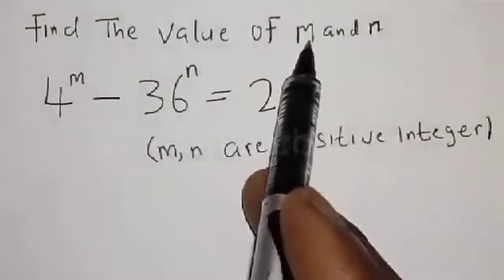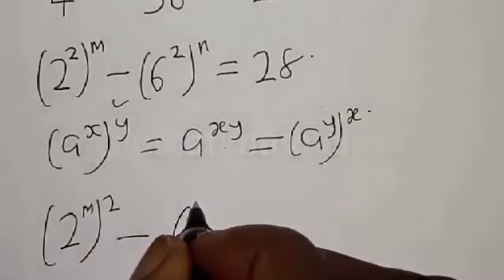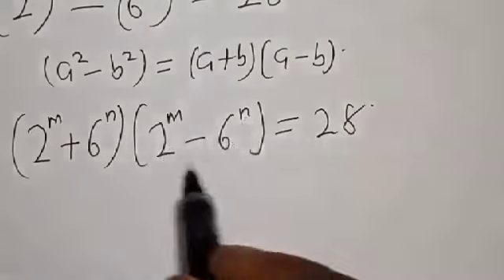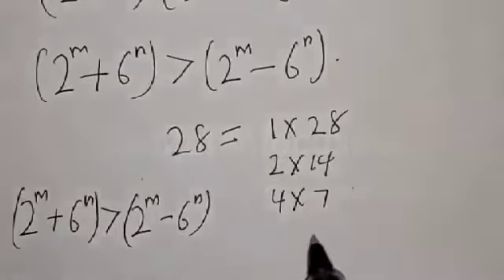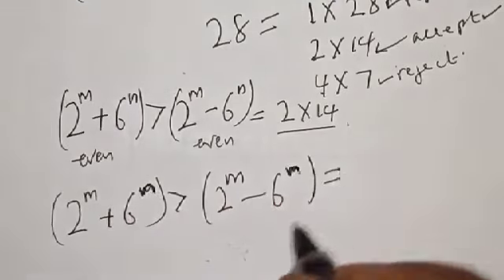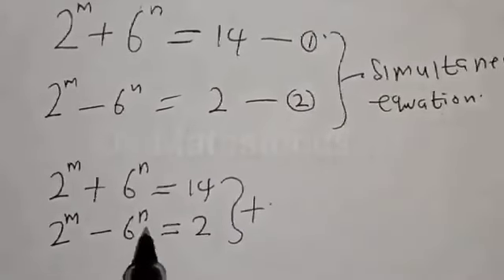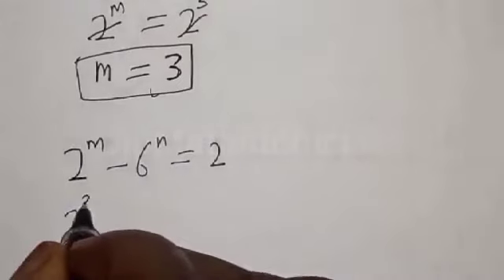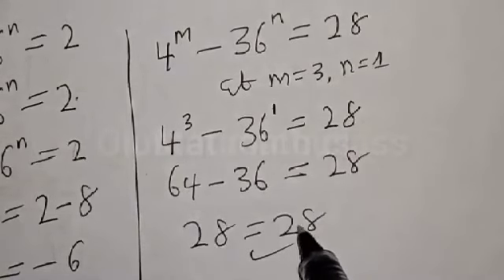A Nice Math Olympiad Challenge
Hello Everyone👩‍❤️‍👨👩‍❤️‍👨👩‍❤️‍👨

How To Solve For (m and n) In This Math Olympiad Question.